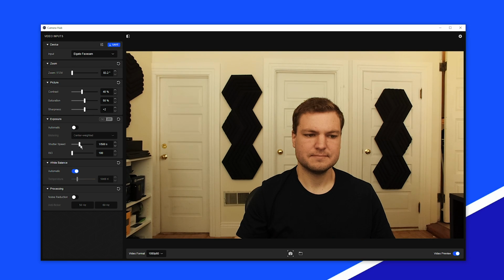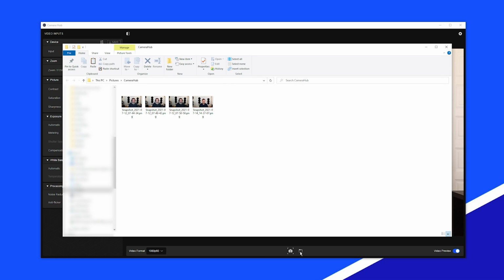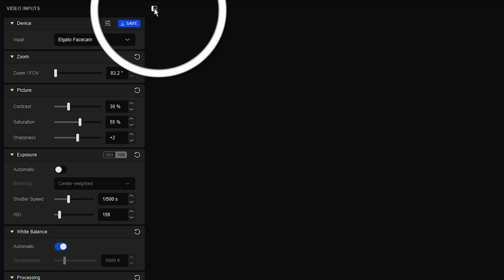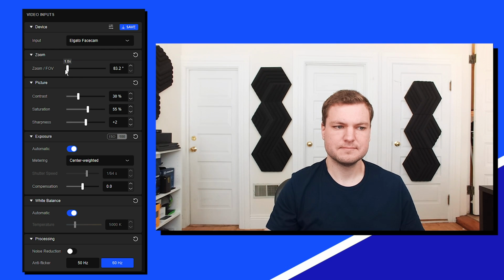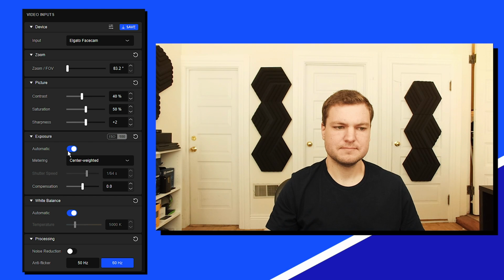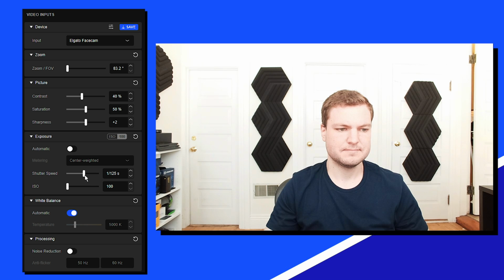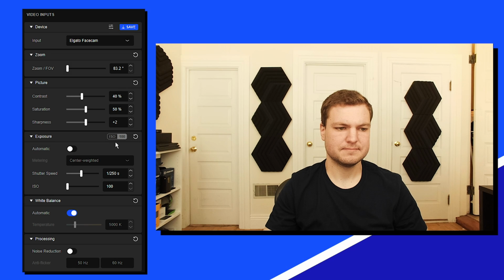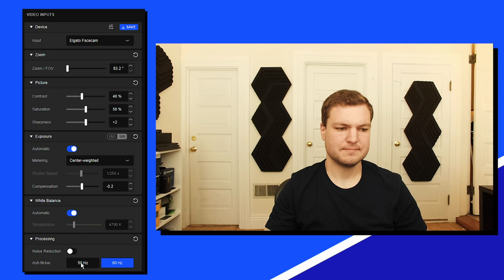What is Camera Hub? Introduction and Overview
Introducing Camera Hub

Take full control over all of Facecam's settings.

▼ Click "Show More" for details and features.

▼ Facecam Highlights:

► Elgato Prime Lens: f/2.4 24 mm* all-glass studio quality optics.
► Sony:registered: STARVIS:tm: CMOS Sensor: optimized for indoor use.
► Advanced Image Engine: uncompressed video without artifacts.
► True Full HD: stunning 1080p resolution at a fluid sixty frames per second.
► High-Speed Circuitry: USB 3.0 interface transfers image data with lowest latency.
► Up to 82 degree field of view: frame your face or reveal your surroundings.
► Optimized Fixed Focus: move freely and always stay in focus.
► Camera Hub App: set FOV, brightness, exposure, and more.
► Flash Memory: save video settings directly to the camera.
► Seamless Mounting: monitor clamp with a 1/4-inch thread.

►RRP: USD - $199.99 | EUR - €199.99 | GBP - £189.99 | CAD - $259.99